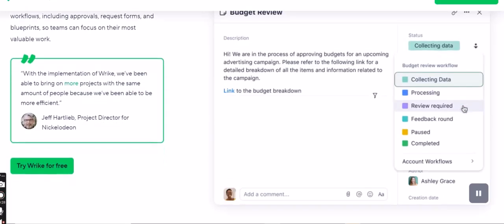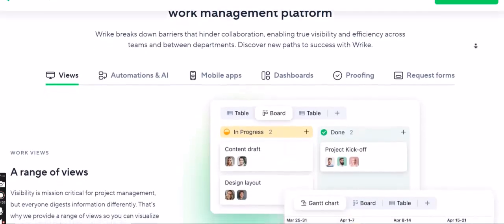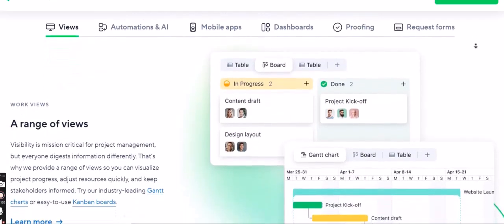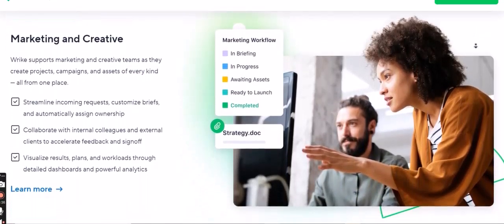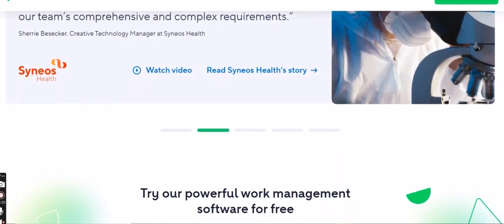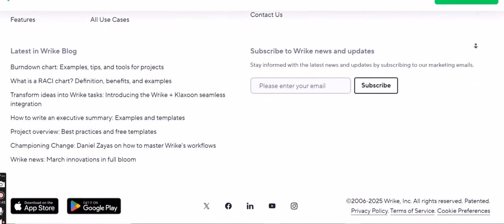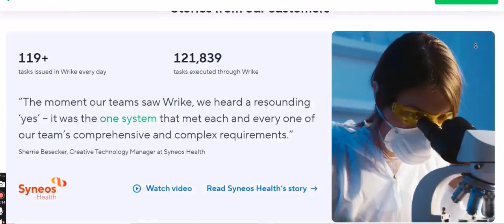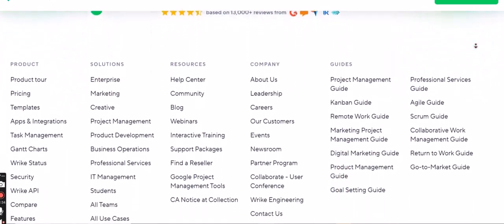What is the difference between a collaborator and regular user in Wrike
In this video, you will learn about What is the difference between a collaborator and regular user in Wrike

9 YouTube Channel Ideas to Help You Choose Your Own

✅IGNORE THIS
Related Search: